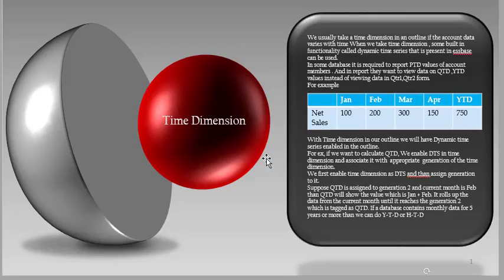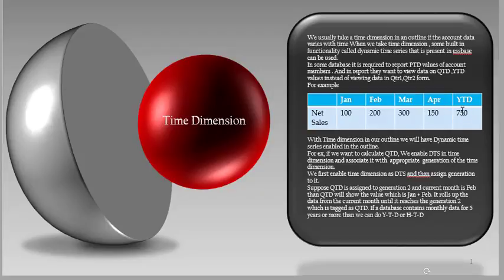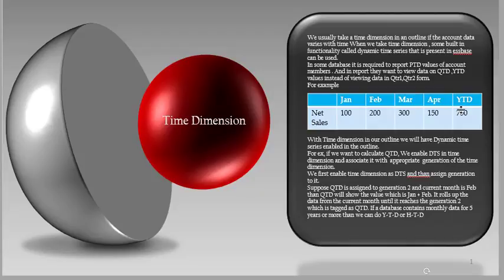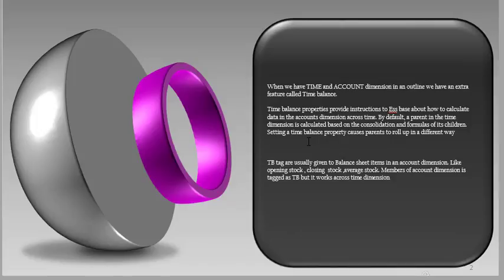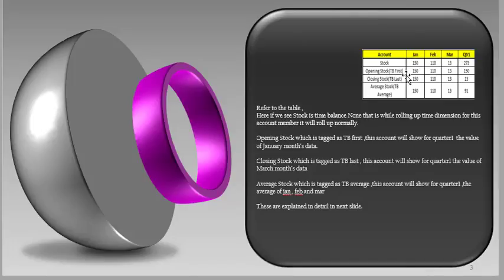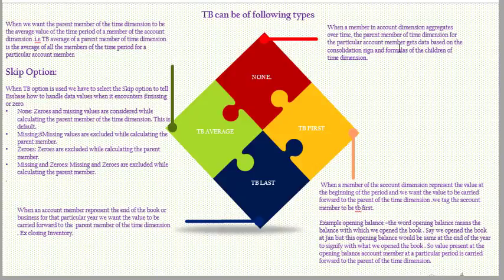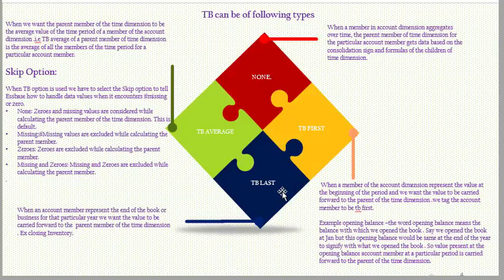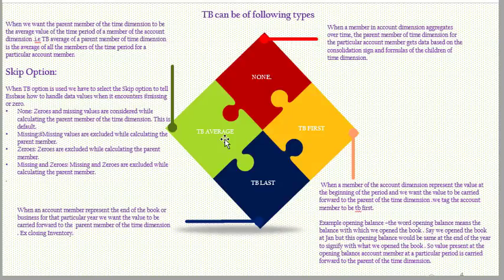Time balance Time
WHAT IS TIME balance property in Essbase